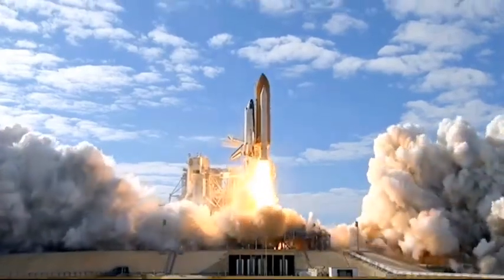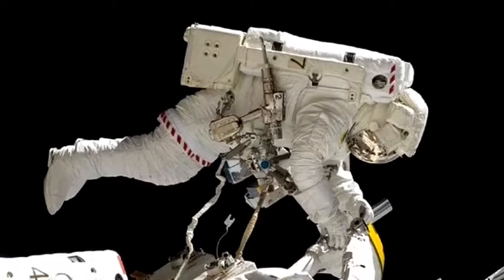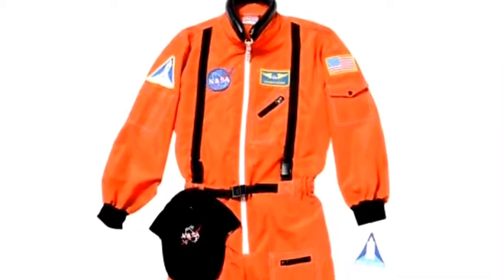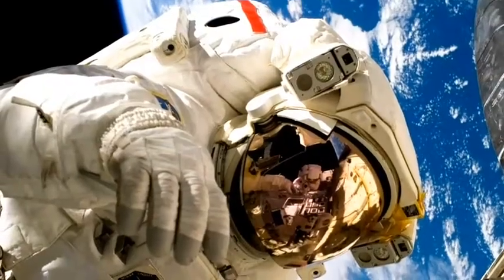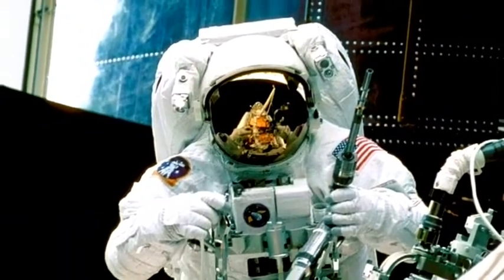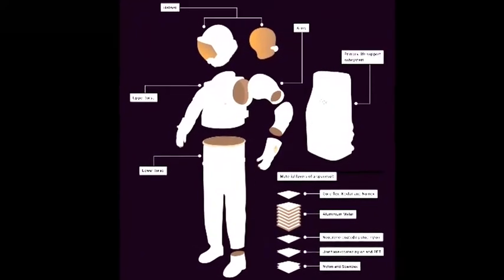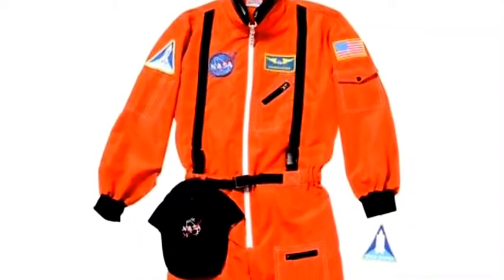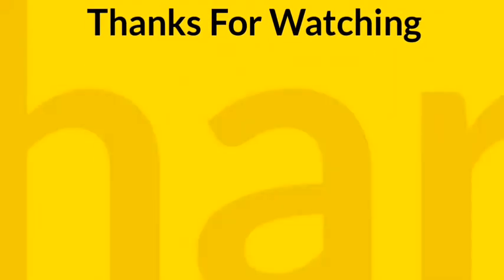Why Astronauts Wear Orange And White Space Suits | Astronaut | NASA | Why Astronauts Wear White Suit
Hello everyone
We all know about astronaut and there rocket program of space. When we see astronaut in the space they have white or orange space suit!!!
But do you know why they wear white or orange space suit???

Watch this video and know the reason behind it!!

Thanks.

Why Astronauts Wear Orange And White Space Suits.
Why Astronauts Wear White And Orange Space Suits.
Why Astronauts Wear White Space Suits.
Why Astronauts Wear Orange Space Suits.
Why Astronauts Wear Orange Suit.
Why Astronauts Wear White Suit.